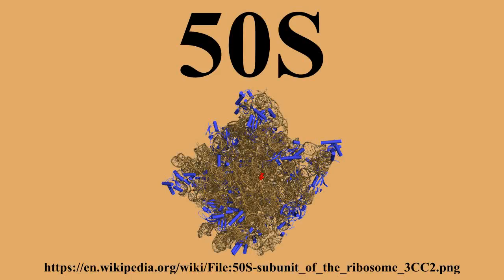50S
Ad-free videos.

50S is the larger subunit of the 70S ribosome of prokaryotes.It is the site of inhibition for antibiotics such as macrolides, chloramphenicol, clindamycin, and the pleuromutilins.It includes the 5S ribosomal RNA and 23S ribosomal RNA.

---Image-Copyright-and-Permission---
About the author(s): Yikrazuul
---Image-Copyright-and-Permission---